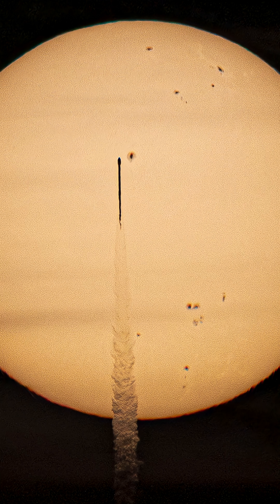IMAP Carruthers Geocorona probe and Space weather follow on Lagrange 1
A channel for astronomy skepticism and a few other things.